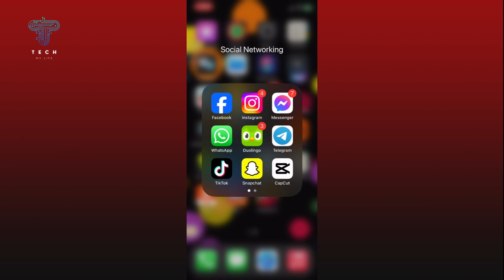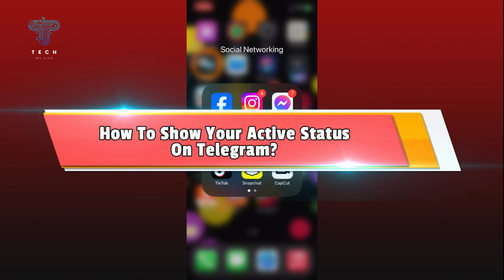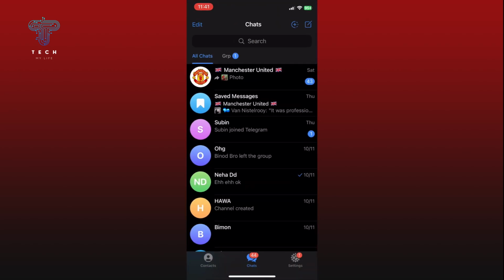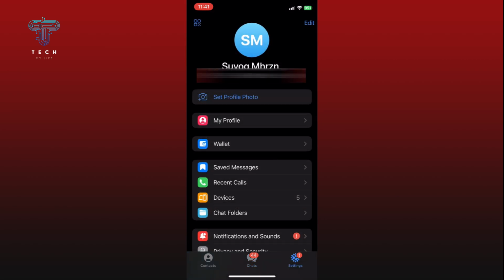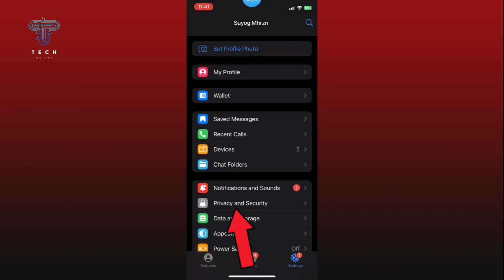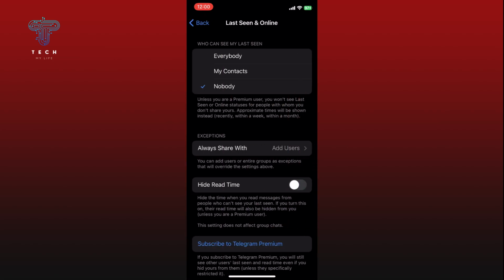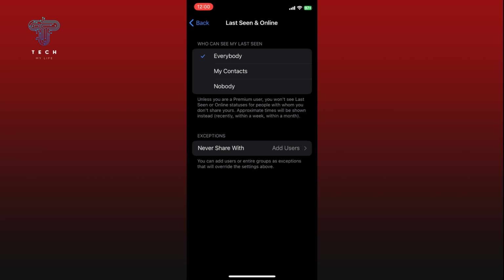How To Show Your Active Status On Telegram? 2024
First, open the **Telegram** app on your device. Tap on the **Settings** option located at the bottom right corner of your screen. In the Settings menu, tap on the **Privacy and Security** option.

Here, you will see the **Last Seen & Online** option. Tap on it. To show your active status, select **Everybody** or **My Contacts**, depending on your preference.

And that’s how you can show your active status on Telegram.